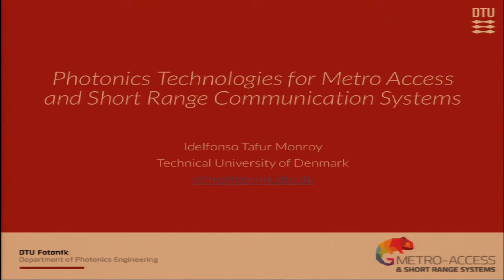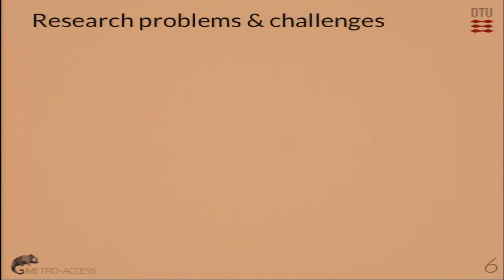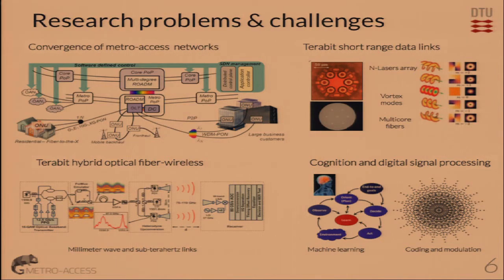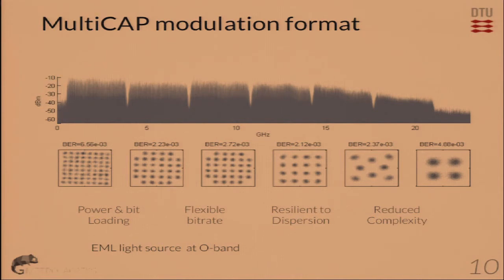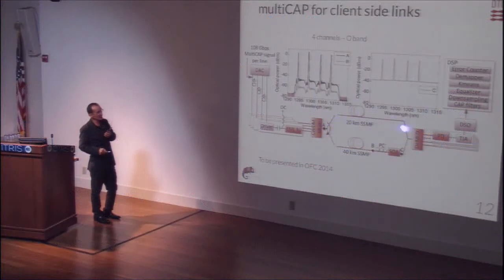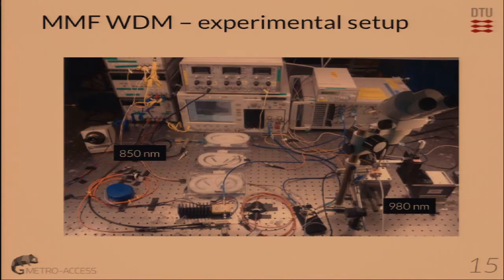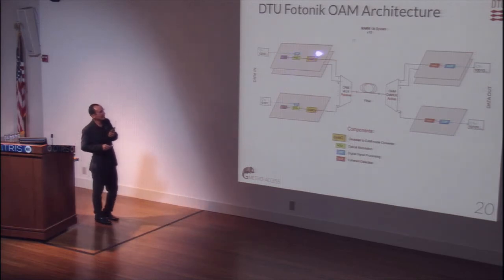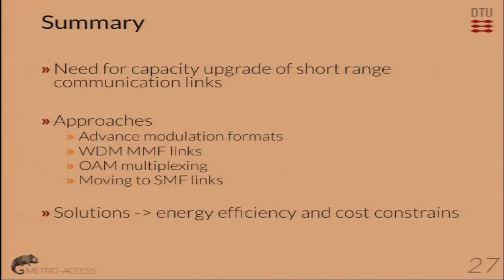Idelfonso T Monroy - Photonic Technologies for Short Range Datalinks